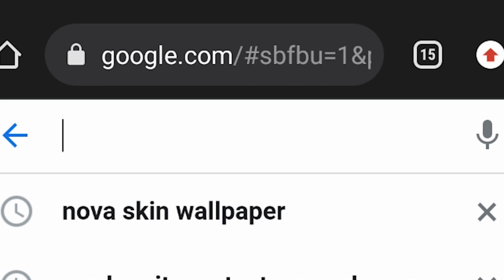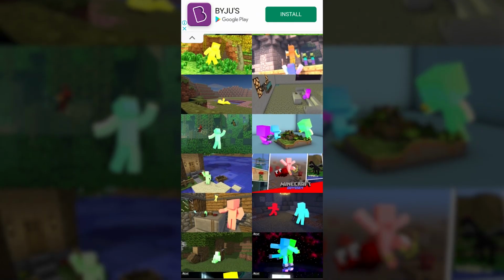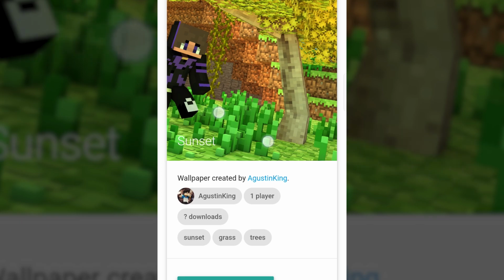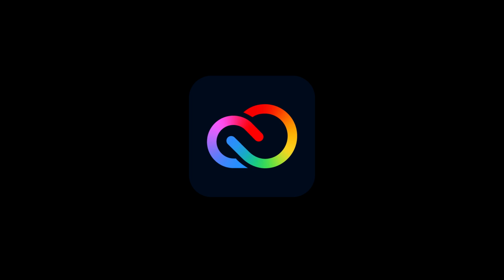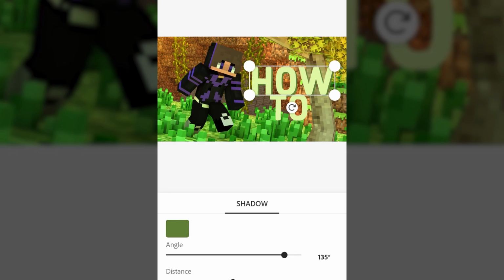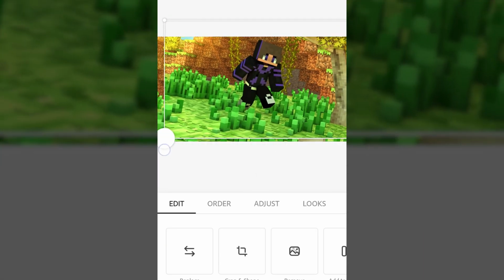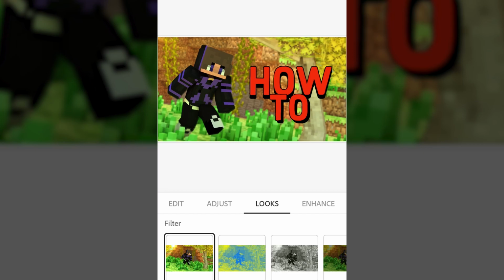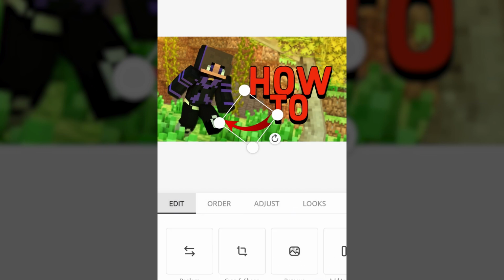How To Make Thumbnails [MOBILE] MINECRAFT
hey everyone here's a quick tutorial on how i was making my thumbnails
in mobile I HOPE THIS WILL IMPROVE THE CONTENT OF YOUTUBERS

My Pc Specs:

DELL G3
16 gb RAM
Mouse: logitech G304:

Alternative Titles: